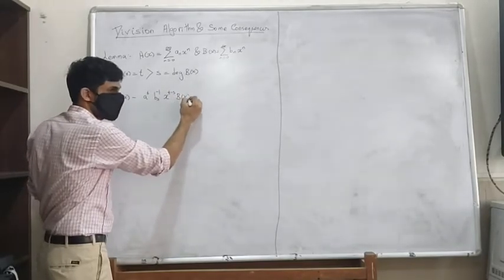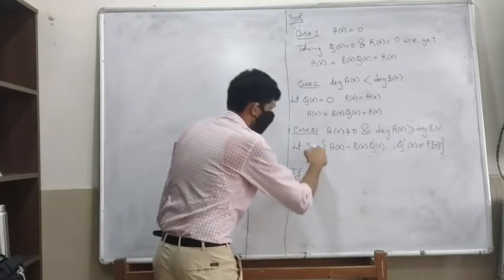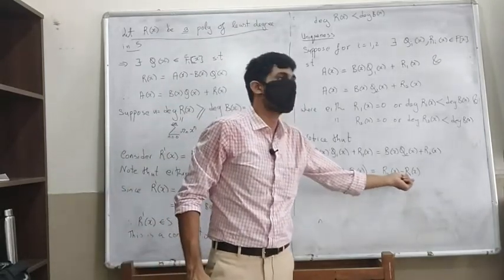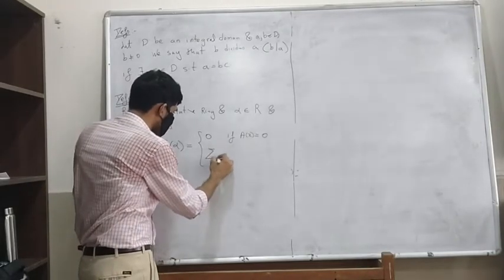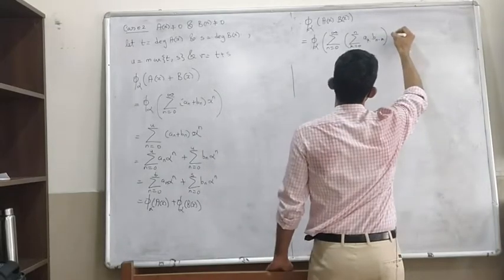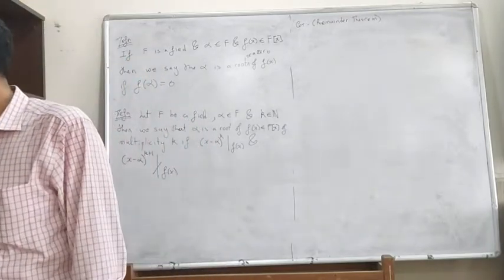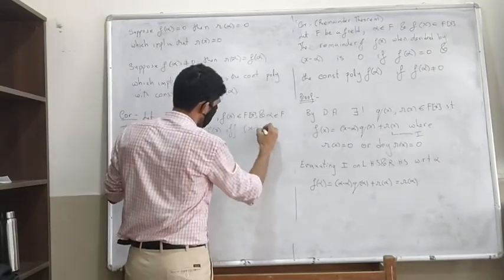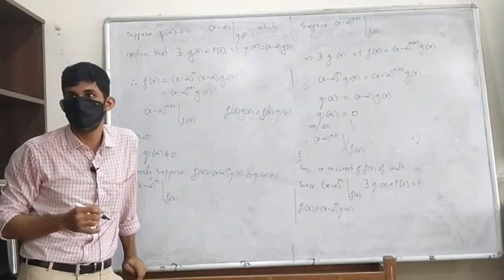Division Algorithm in F[x]